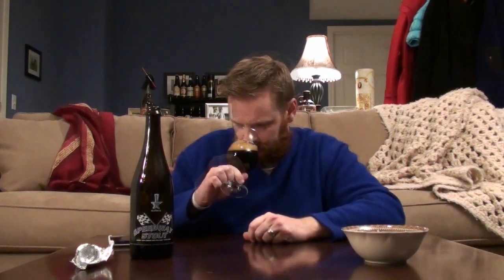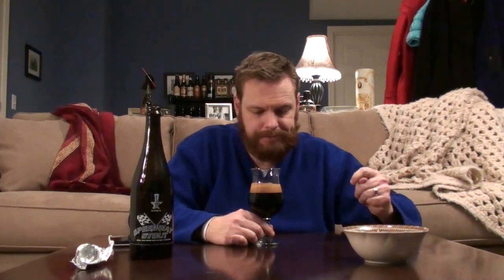The Hopry Session # 150 AleSmith Speedway Stout